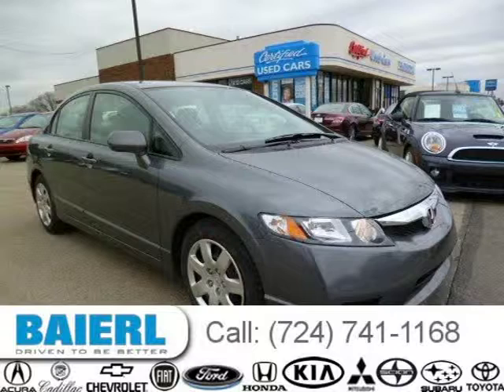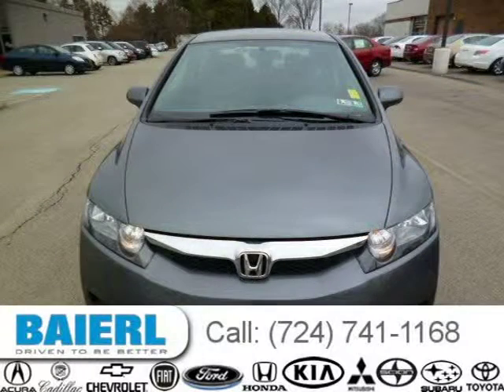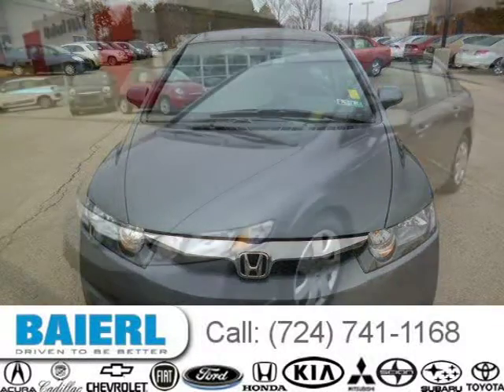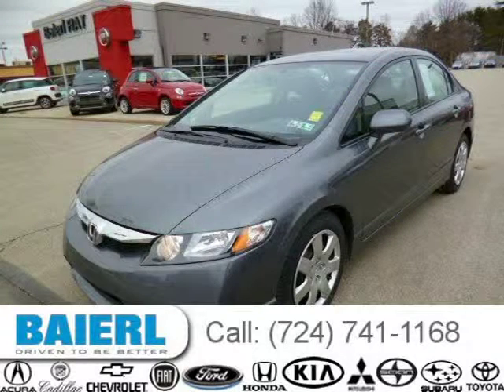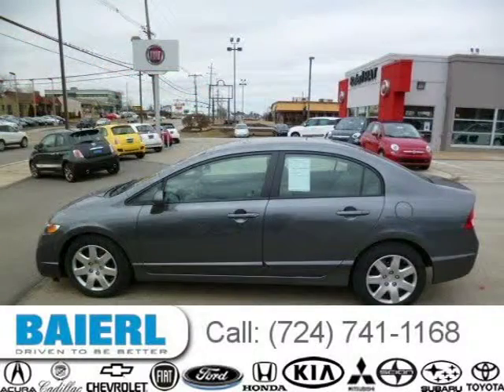2011 Honda Civic Pittsburgh Wexford Cranberry PA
Baierl Honda
10430 Perry Highway, Wexford PA 15090

Price: $ 16,000
Mileage: 16,499
Trim: LX
Ext. Color: Polished Metal Metallic
Int. Color: Gray
Transmission: 5-Speed Automatic
Engine: 1.8L I4 16V MPFI SOHC
Doors: 4
Stock #: HP11727
VIN: 19XFA1F5XBE040080
Description:  1 OWNER...CLEAN CARFAX...BOUGHT NEW & SERVICED HERE...WELL EQUIPPED LX SEDAN...FULL POWER EQUIPMENT...CRUISE CONTROL...USB CONNECTIVITY...HONDA CERTIFIED...7 YEAR / 100,000 MILE WARRANTY...PLUS THE BAIERL HONDA ADVANTAGE - 1 YEAR COMPLIMENTARY MAINTENANCE...